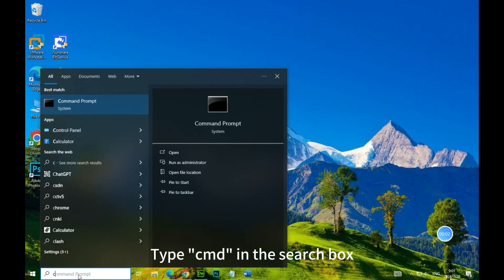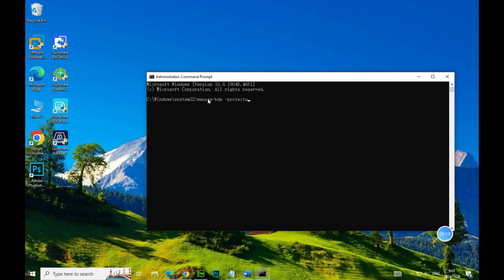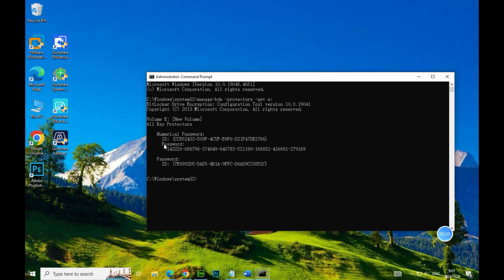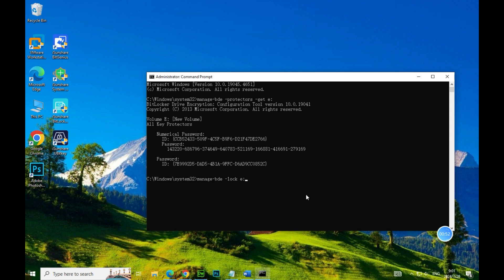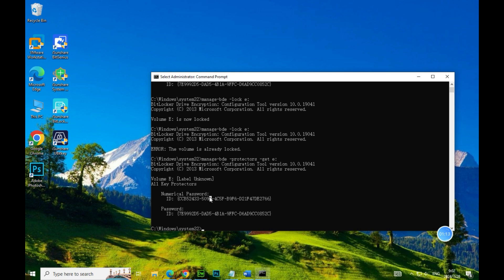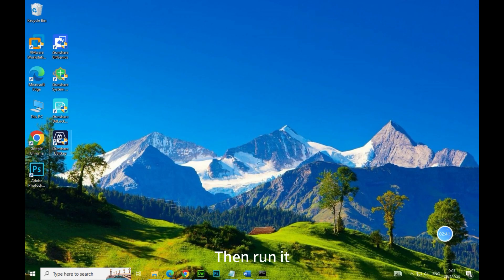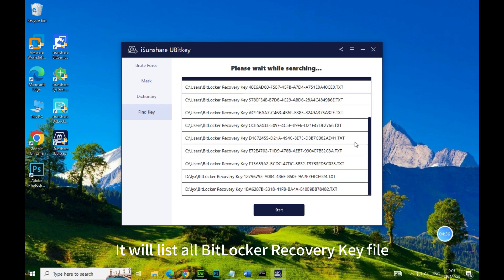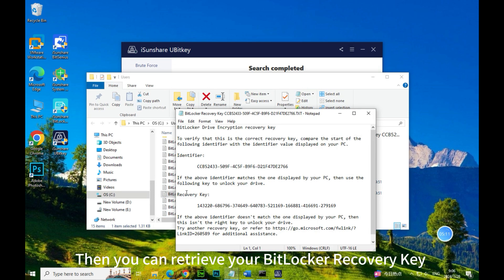How to Get My BitLocker Recovery Key Using Recovery Key ID for Different Drive in Windows 10/11?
Sometimes we may save lots of different recovery key in different place of the pc. It’s difficult for us to specify which is in use and which is out of use. So here I will introduce a method for you to easily get the BitLocker recovery key and key id, along with a way to get all recovery key file in different drives at the same time.

Timestamps:
00:00 Get BitLocker Recovery Key and Key ID via Command
00:54 Find the Specific Recovery Key File with Tools